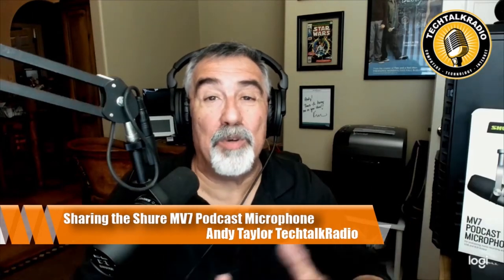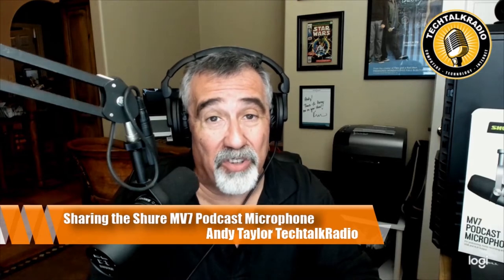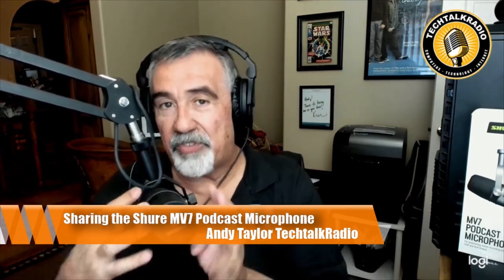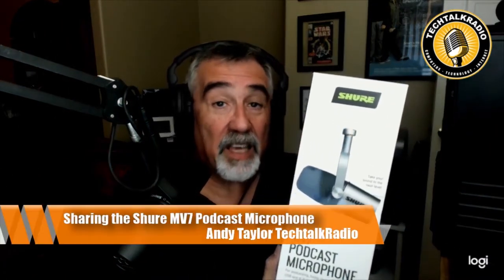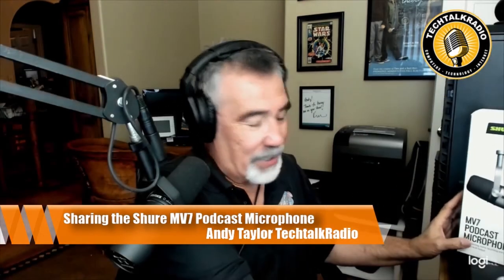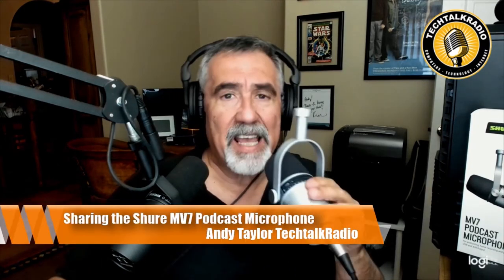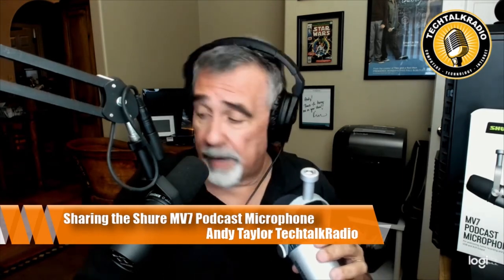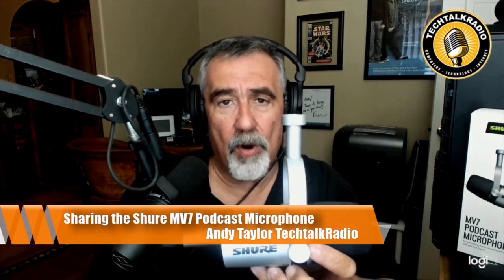The Shure MV7 Podcast Microphone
Andy Taylor of TechtalkRadio shares with us the New Shure MV7 Podcast Microphone. The Microphone with Options and a Nice Warm sound. The Shure MV7 allows the connection Via XLR into a Mixer or the Ability to use USB to a Laptop or Desktop with the Included cable and the USB to a USB-C with again, the Included cable, for running into a USB-C capable Laptop or even tablet. The Sound delivered is warm and features Voice Isolation Technology, real time Headphone Monitoring with the onboard headphone jack and touch panel controls when powered via USB for customization. Andy demonstrates with a Mixer switching between the SM7B Studio Microphone and MV7